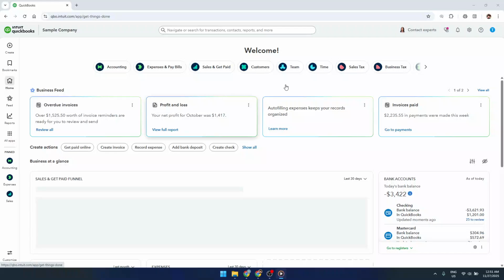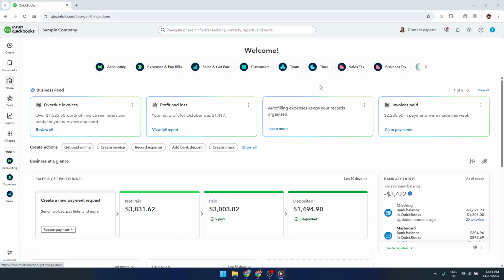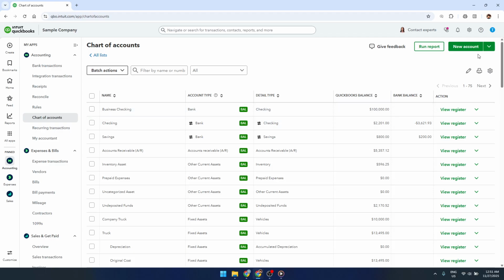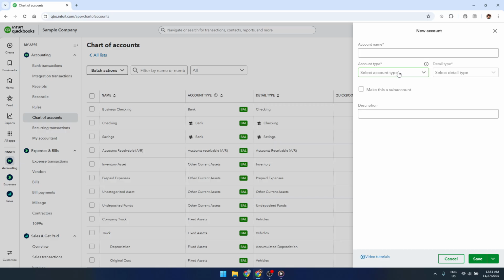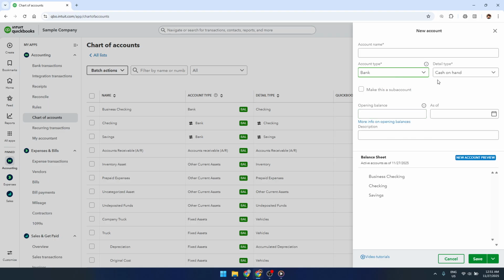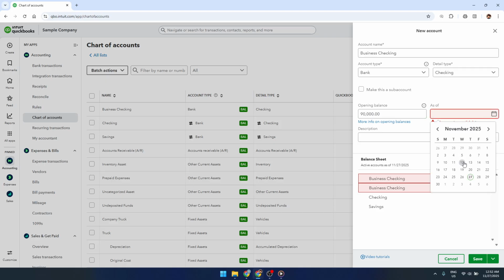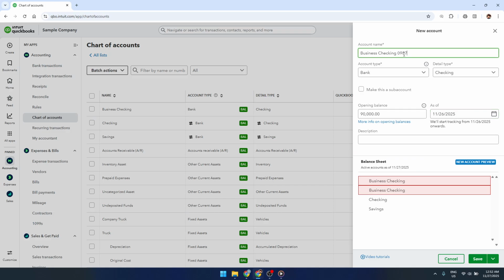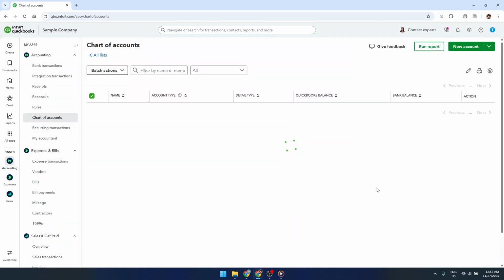How To Enter Accounts And Beginning Opening Balances In QuickBooks Online [2026 Guide]